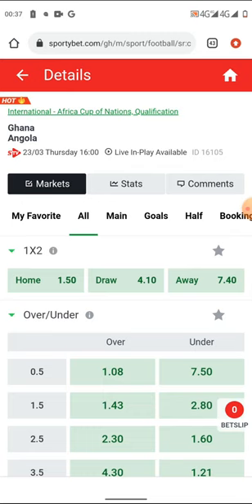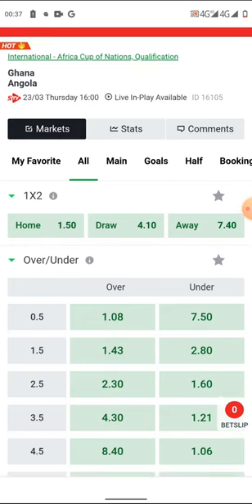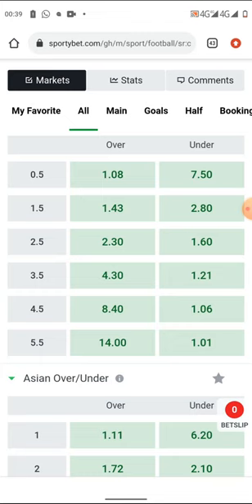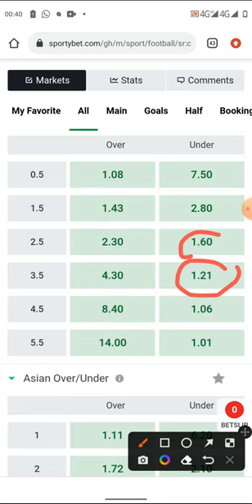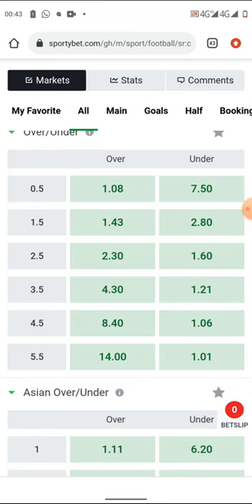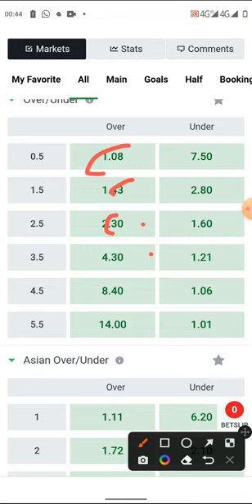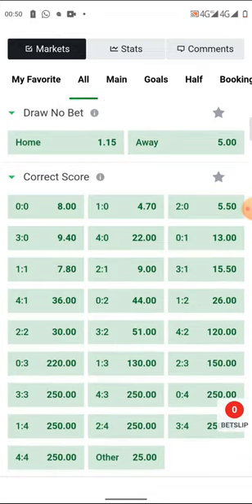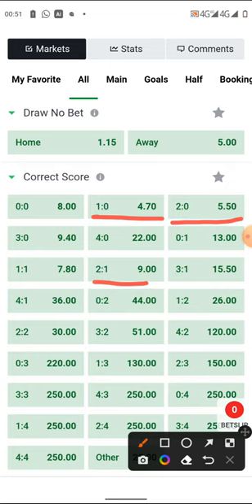Formula to Predict Correct scores/ This formula will help you get some free Correct Scores 💯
In this video I am going to show you a formula that will help you get some correct scores, or predict correct scores how ever this formula is not 100% ,it doesn't guarantee you 100% scores always but you can get some scores from 50%to 80%.

And always make sure to divide your correct scores into two,never add two correct scores together from this method to save you money and increase your chances of winning.

Correct Scores football predictions
correct scores betting tips
correct scores betting platform
formula to predict correct scores
formula to win correct scores
free correct scores betting tips
free football predictions strategies
Today football betting sites
free website for correct scores
soccer betting strategies
Today football predictions
betting strategies
valley ball predictions
handball predictions strategies
netball predictions USA
NATO games today
Ukraine and Russia war
NATO support for Ukraine
how to predict correct scores
how to predict draw in sports betting
how to win corners predictions
formula to predict draw